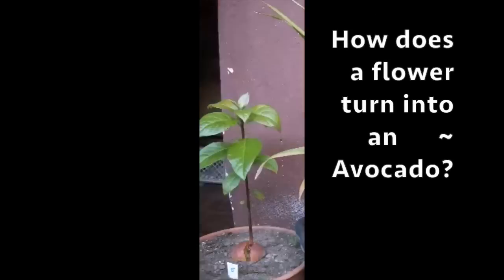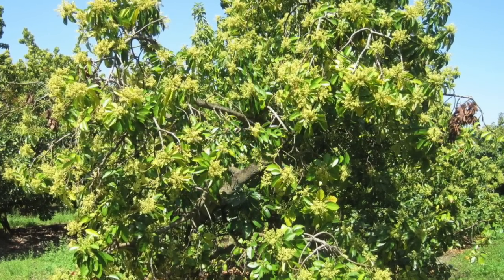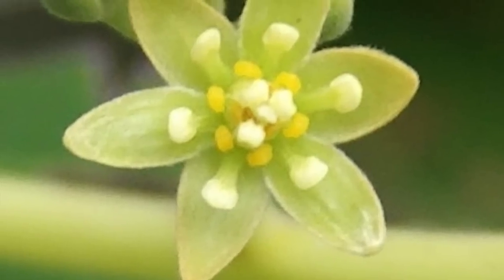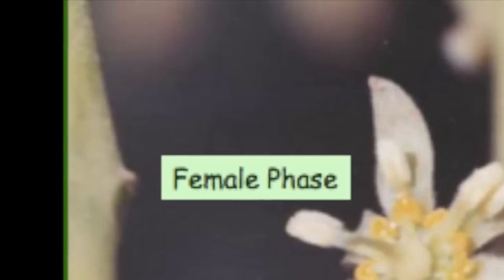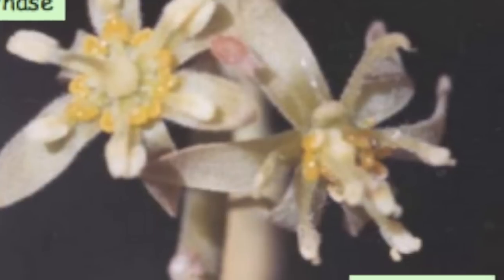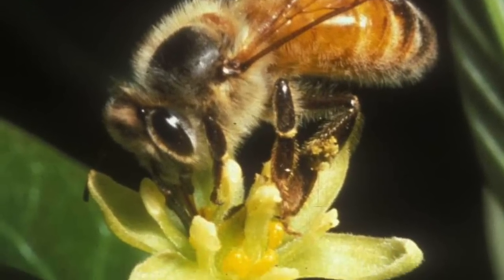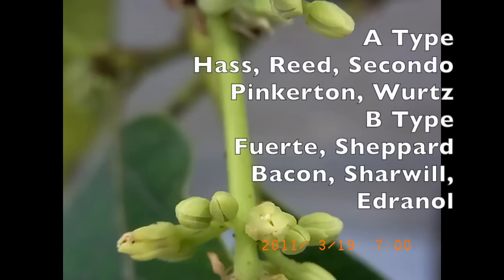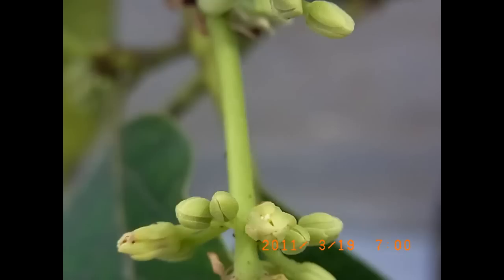Grafted Avocado Tree - How does Pollination Work? (Time Lapse)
First we show you an Avocado Tree growing from seed this is amazing.

Then we discuss the fascinating but brilliant world of Avocado Pollination and Cross Pollination.

There are 2 Categories of Avocado Trees, A type where the female flower opens in the morning & male in the afternoon. Then there is B type where the female opens in the afternoon and the female opens in the morning.

Each flower will open first as a female then the next day that same flower will open as a Male.

In this video we show using time lapse how to make sure that your Avocado tree won't just drop all it's flowers and give you no fruit.

In this video some footage was used from the following youtube videos to help explain the concepts of pollination.